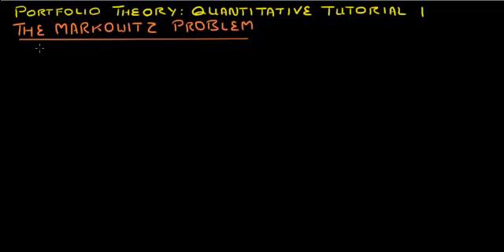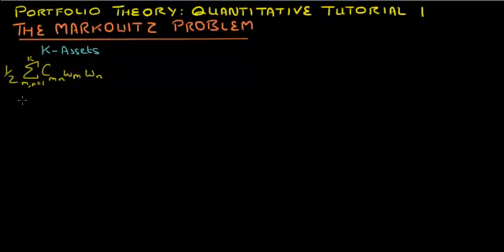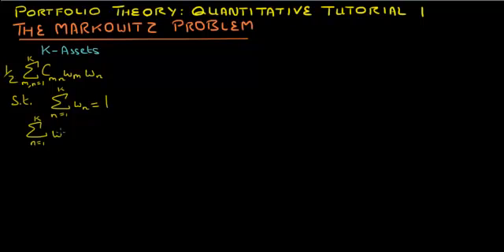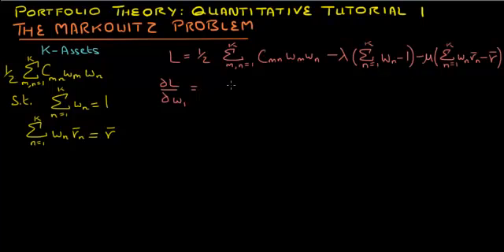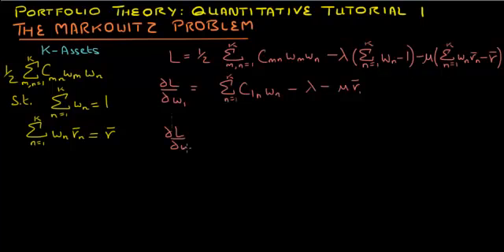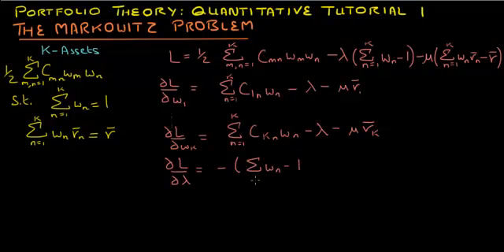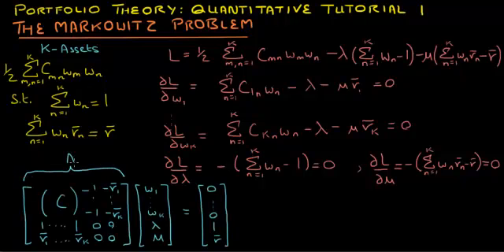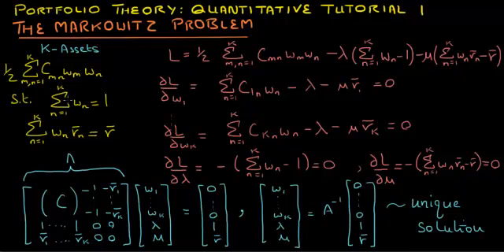Portfolio Theory: Quantitative Tutorial 1 ( The Markowitz Problem)*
Derivation of the solution to Markowitz portfolio optimization problem.